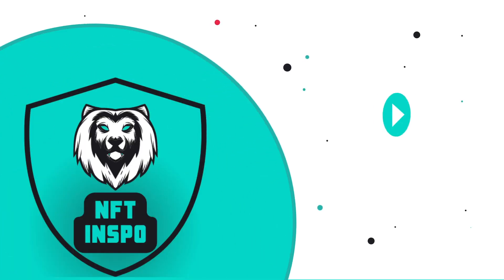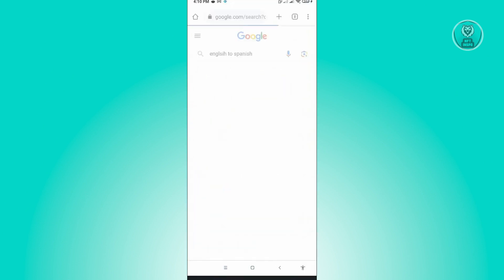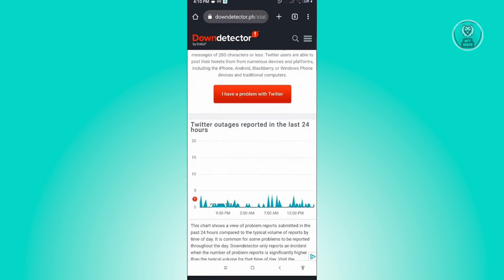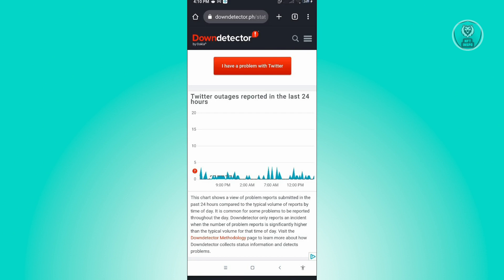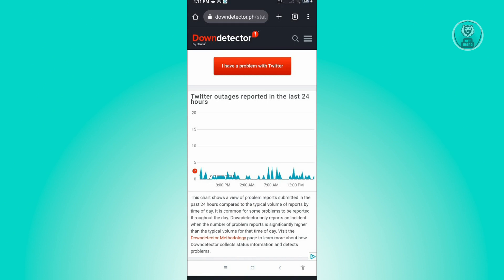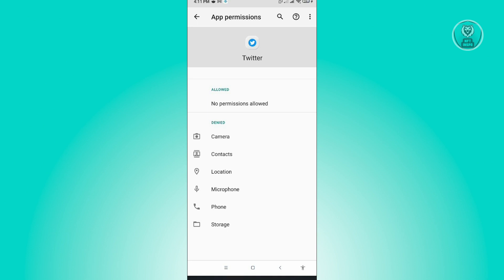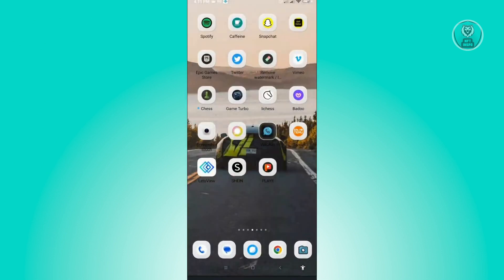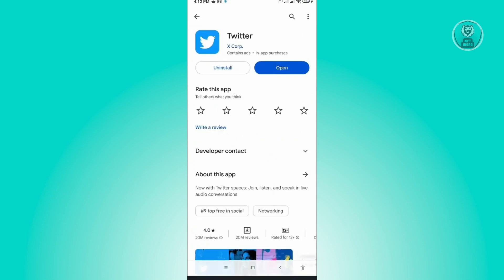How To Fix Twitter Message Failed To Send (2025)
If you want to fix twitter message failed to send then this video will be perfect for you!